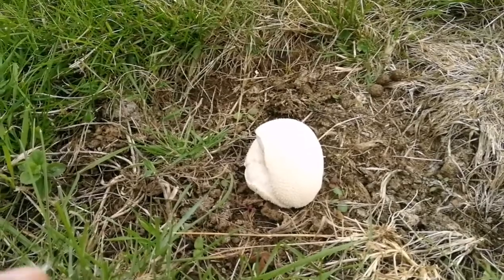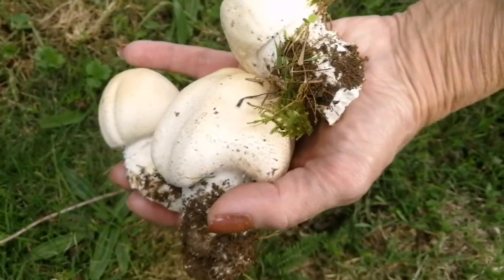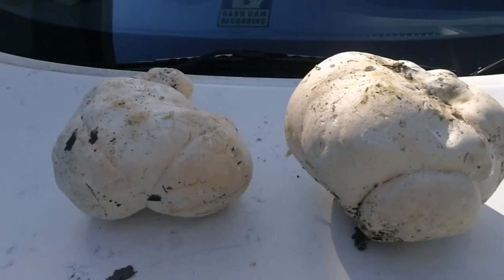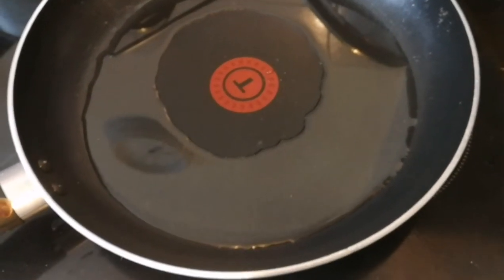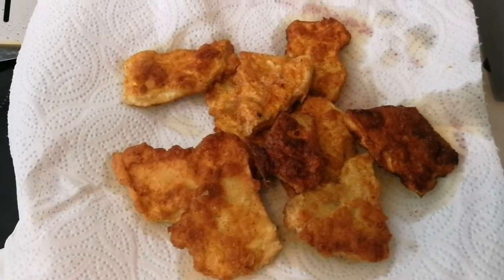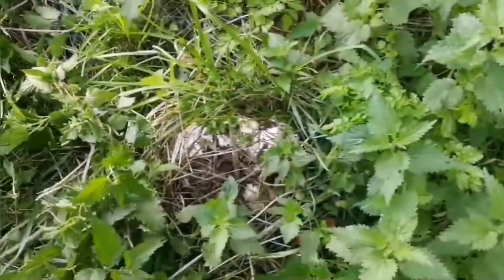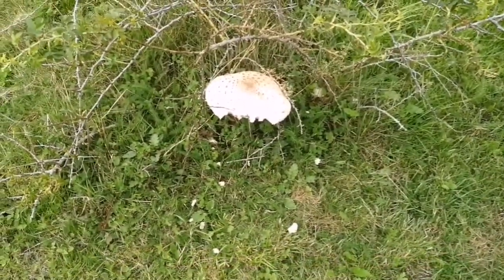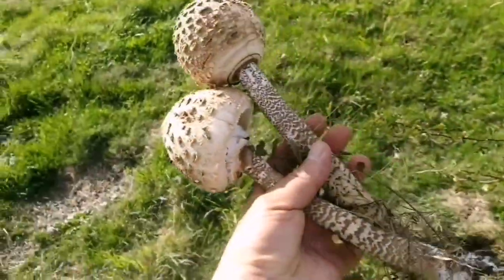Free Autumn Edible Puffball & Parasol Mushrooms, How To Make A Quick, Delicious, Low Calorie Meal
Calvatia gigantea, commonly known as the giant puffball, is a puffball mushroom commonly found in meadows, fields, and deciduous forests usually in late summer and autumn. It is found in temperate areas throughout the world.

Most giant puffballs grow to be 10 to 50 centimetres (4 to 20 inches), sometimes to be 90 cm (35 in) in diameter; although occasionally some can reach diameters up to 150 cm (60 in) and weights of 20 kg (44 lb). The inside of mature Giant puffballs is greenish brown, whereas the interior of immature puffballs is white. The large white mushrooms are edible when young.

The fruiting body of a puffball mushroom will develop within the period of a few weeks and soon begin to decompose and rot, at which point it is dangerous to eat. Unlike most mushrooms, all the spores of the giant puffball are created inside the fruiting body; large specimens can easily contain several trillion spores. Spores are yellowish, smooth, and 3–5 μm in size.

The classification of this species has been revised in recent years, as the formerly recognized class Gasteromycetes, which included all puffballs, has been found to be polyphyletic. Some authors place the giant puffball and other members of genus Calvatia in order Agaricales. Also, the species has in the past been placed in two other genera, Lycoperdon and Langermannia. However, the current view is that the Giant Puffball is Calvatia.

Widespread and fairly common, and not considered of conservation concern in the UK. However, it is protected in parts of Poland and considered rare in Lithuania as they loot them in nature, and of conservation concern in Norway.
All true puffballs are considered edible when immature, but can cause digestive upset if the spores have begun to form, as indicated by the color of the flesh being not pure white (first yellow, then brown). Immature gilled species still contained within their universal veil can be look alikes for puffballs. To distinguish puffballs from poisonous fungi, they must be cut open; edible puffballs will have a solid white interior. Some similar mushrooms have the white interior (or yellowish) but also have the silhouette of a cap-type mushroom on the interior when cut open. These are young cap-type mushrooms and may be poisonous.